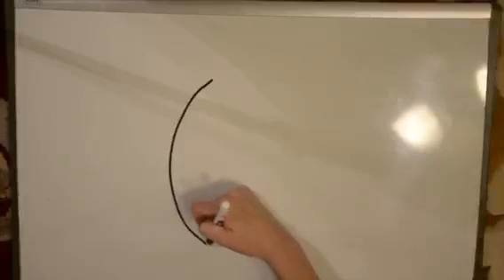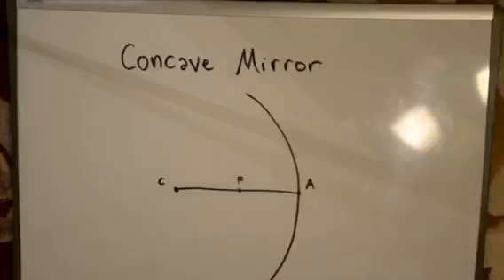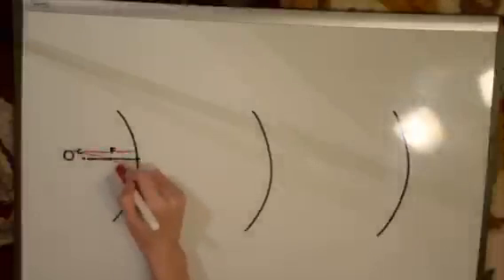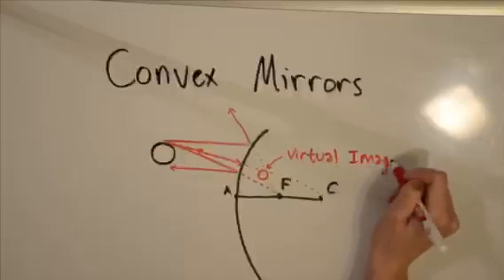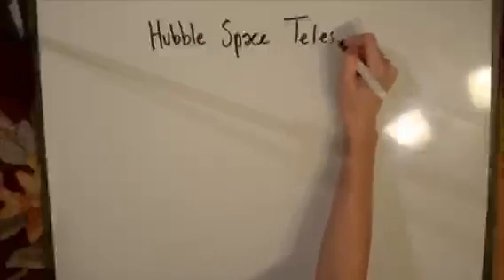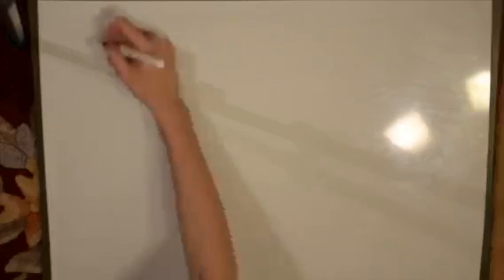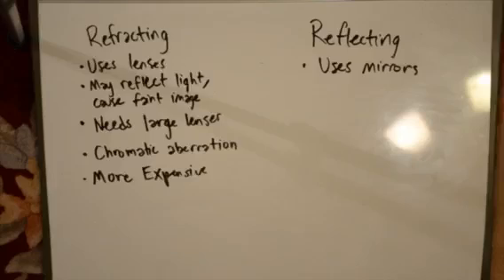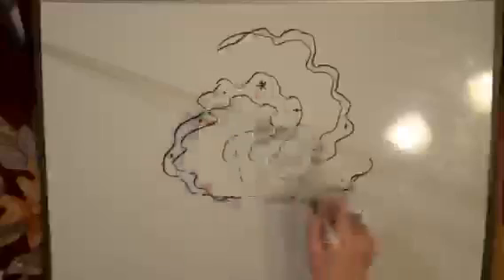Reflection in Plane, Concave, and Convex Mirrors.